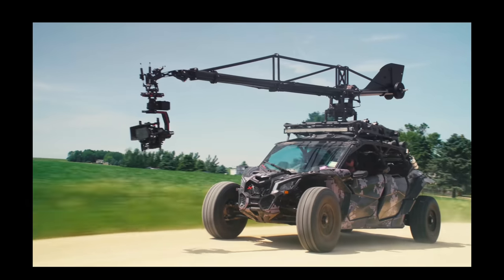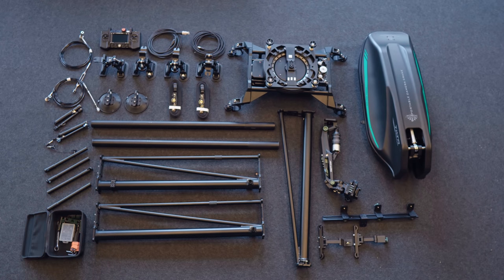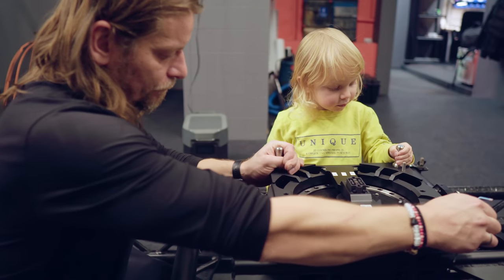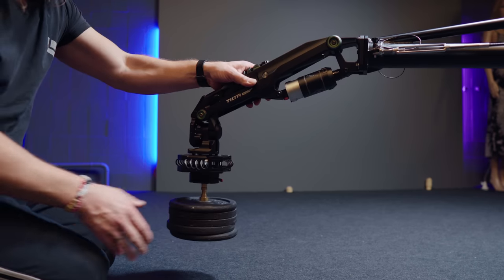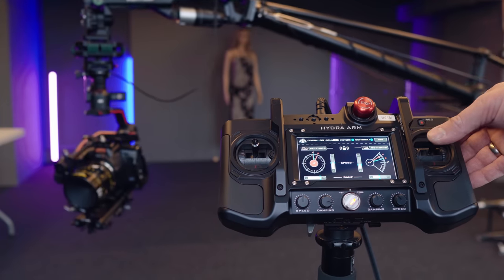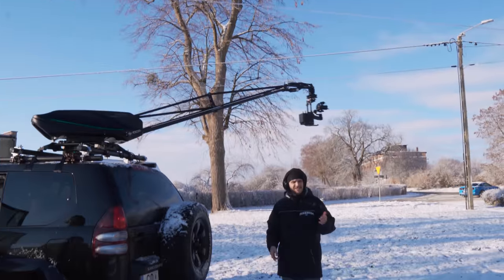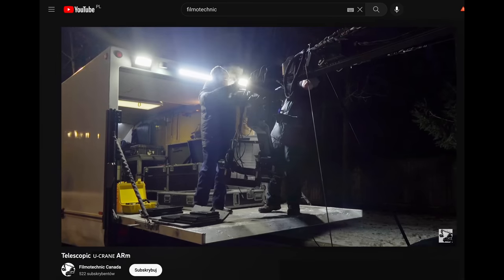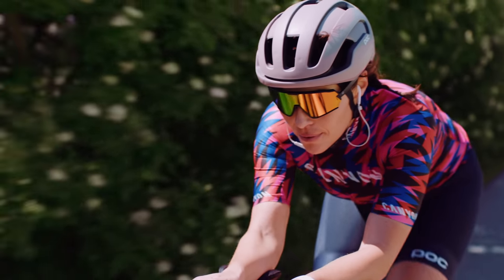TILTA HYDRA MINI ARM - REVIEW - Highway to Hollywood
Today I have great pleasure to introduce you to the newest car camera crane from Tilta, which is Hydra Mini Arm.

This equipment is remarkable not only because it is incredibly cheap compared to others, but also much smaller and more portable. How does it work and what results can you achieve with this equipment? you will see in this video.

Besides a regular overview of what's in the box, you'll also find some tips about setup of Tilta Hydra Mini Arm and how to use it, and most of all, I want to teach you some fundamentals about SAFETY because this is the most important point in using this kind of equipment.

be sure to watch this video :

Some of the footage comes from the video, which I recommend everyone to watch “Kokush U.Crane” (btw. I have no idea where to find the English version)

0:00 - Intro
1:00 - A bit of history & purpose
2:12 - First impression
3:04 - Overview
4:00 - Suction Cups
4:50 - Car RIGGING
5:18 - Panorama MODULE
5:46 - Tilt MODULE
6:15 - Straps
7:14 - ARM
7:50 - Battery
8:18 - Controller SETUP
9:16 - Z-axis stabilizer
9:41 - CREW
10:45 - Camera & Gimbal
11:47 - Modifications & Law
12:56 - For which Car
13:37 - For whom is it ?
14:54 - Safety First
15:17 - Footage & Final Conclusion